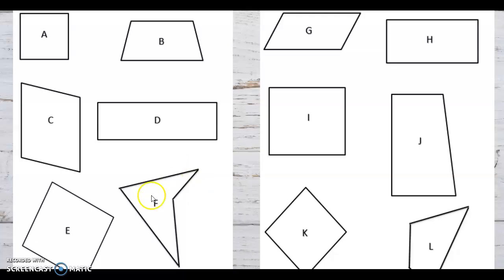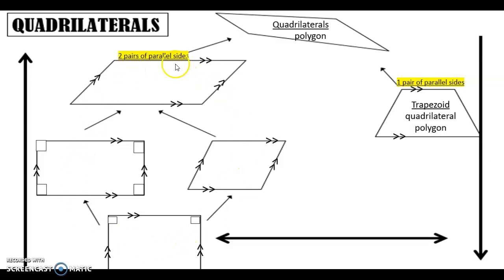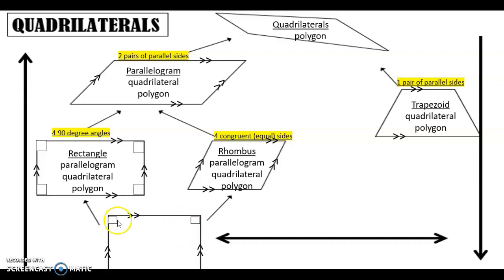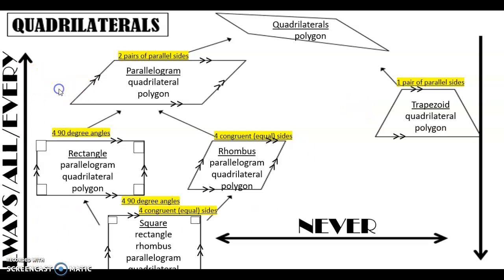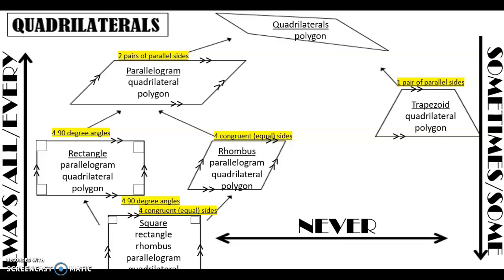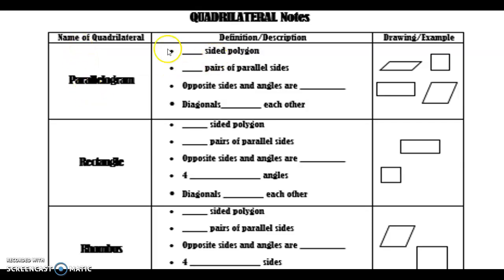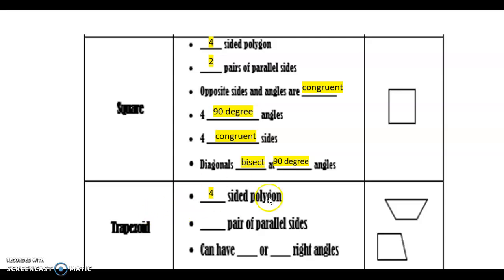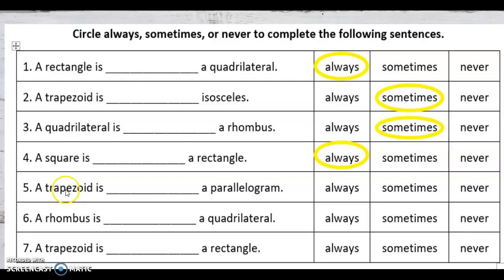Quadrilaterals with Notes